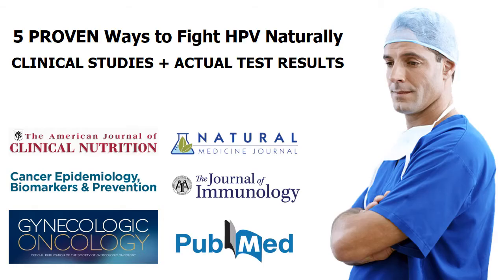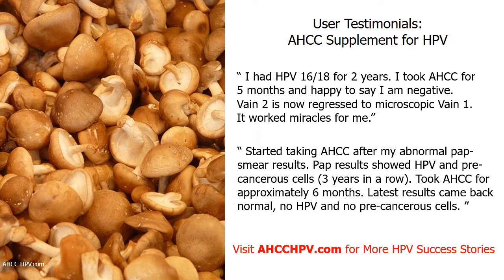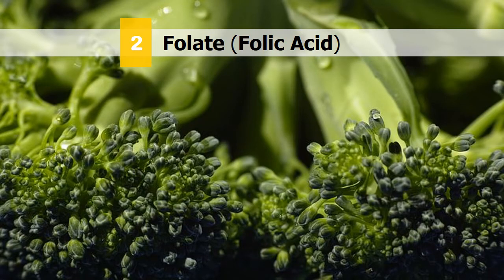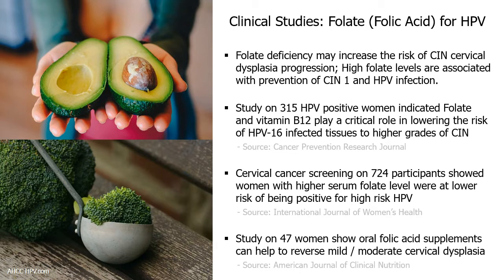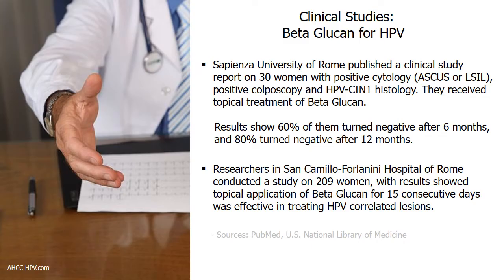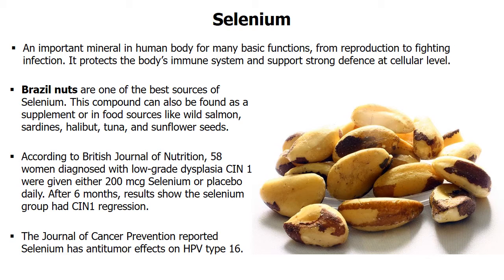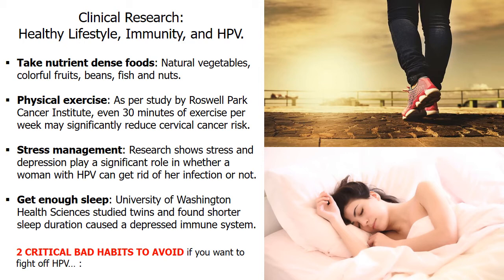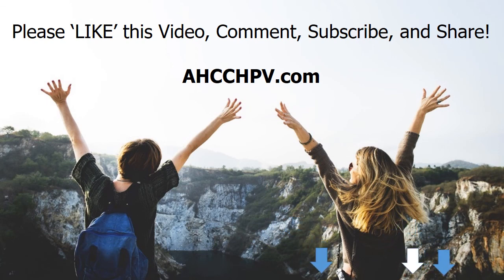How To Build Your Immune System To Fight HPV Naturally 💪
Discover how to build your immune system to fight HPV naturally in 5 proven ways.

To get HPV out of your system, boosting the body’s immunity is crucial because it’s the first line of defence against Human Papillomavirus infections like high risk HPV that may cause cervical cancer, and low risk HPV that may cause warts.

This video will show you the proven ways (supported by clinical studies) to get rid of HPV naturally for both men and women, with success stories like CIN 1/2/3 cervical dysplasia regression, HPV genital warts cure, and normal pap smear with HPV negative results:

⭐️ Helpful AHCC HPV user reviews (aff link 👉)

In addition to taking food and supplements that are proven effective in building your immune system and fighting off HPV naturally, you will see we must avoid 2 critical bad habits in our lifestyle that will significantly increase oncogenic HPV infection and tumours development risk, according to established medical research.

There are over 100 types of Human Papillomavirus infections, with around 30 to 40 of them can cause moderate to serious health issues. These highly contagious viruses may cause abnormal cells in cervix and vagina of women, whilst HPV in men can cause penile cancer.

While sexually transmitted HPV virus may cause infections in the anogenital tract, oral sex has been associated with the spread of HPV virus to tongue, tonsils, and throat that may lead to oropharynx cancers.

There is no medicinal cure for the Human Papillomavirus itself, however there are treatments available to get rid of various symptoms caused by HPV virus, such as LEEP procedure for cervical dysplasia following abnormal pap smear, and cryotherapy for genital warts removal.

Regardless it’s HPV 16 / 18 that may result in genital / throat cancers or HPV 6 / 11 that cause genital warts, the well-researched natural remedies recommended in this video can serve as complementary treatments that get HPV out of your system faster with their proven immune enhancement properties like improving cytokine production, increasing natural killer cell and macrophage activity, as well as increasing number of dendritic cells and T-cells.

If you are sexually active, learning how to boost your immune system to fight HPV is a great proactive approach for prevention too, especially considering HPV is one of the most common sexually transmitted disease – with around 14 million people become newly infected each year, according to the U.S. Centers for Disease Control and Prevention (CDC).

What's your biggest challenge in fighting HPV?